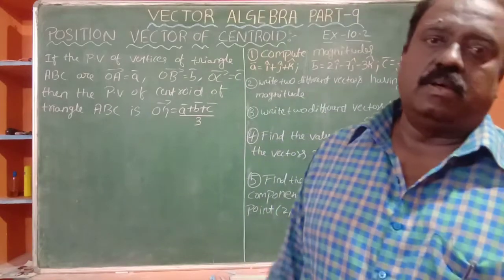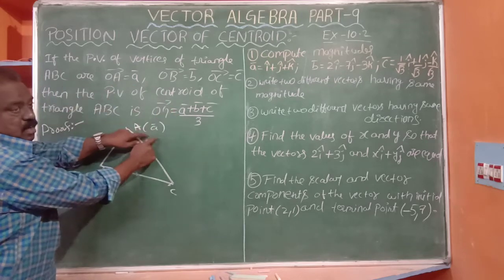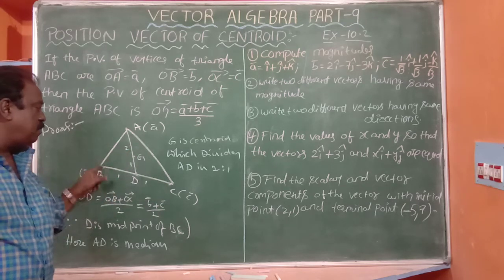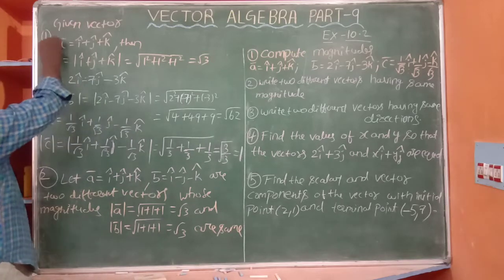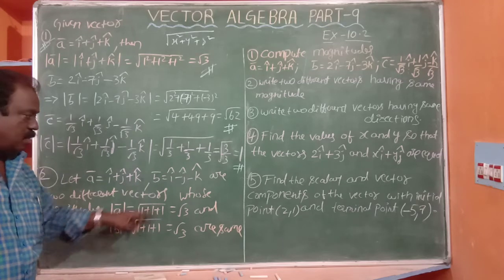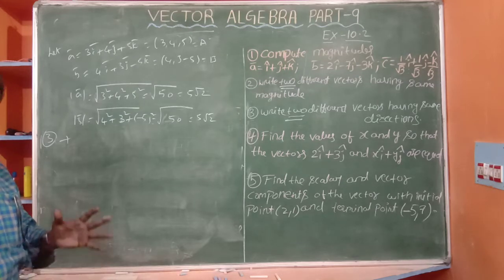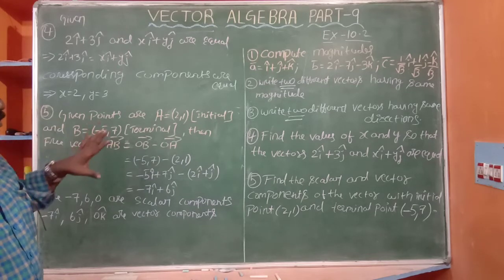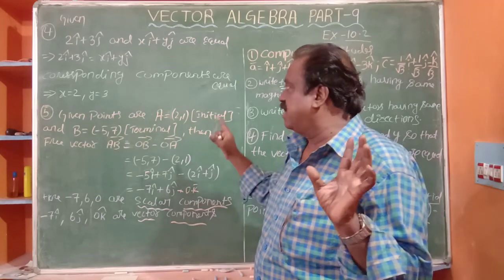KONNUR'S ARYABATTA SCIENCE PU COLLEGE DHARWAD MATHS ONLINE CLASSES VECTOR ALGEBRA PART 9 BY C. S SIR